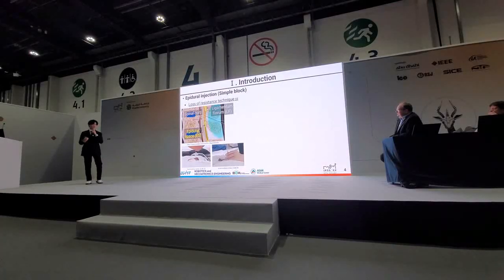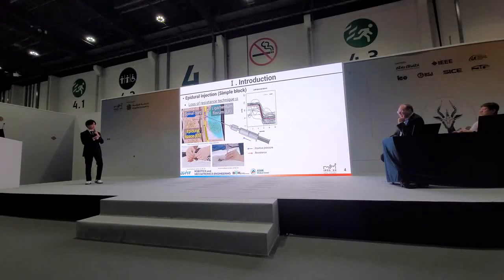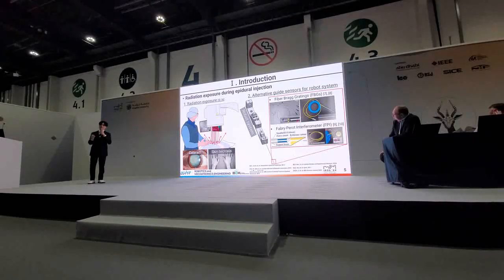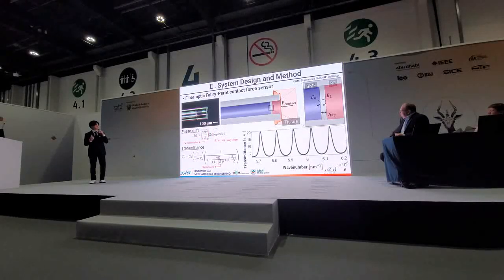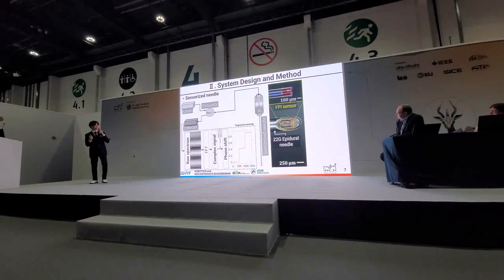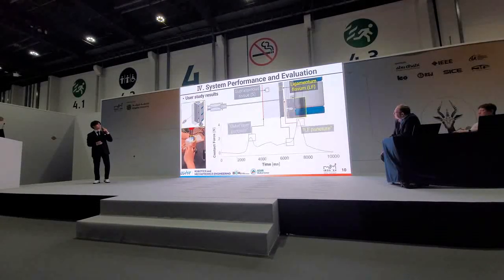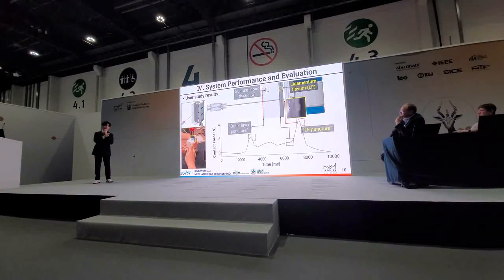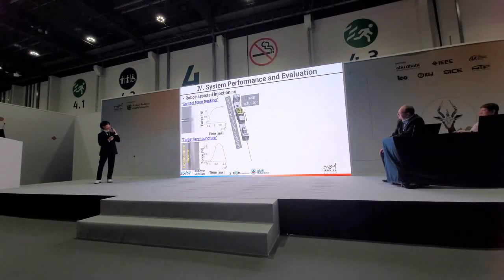2024 IROS Abu Dhabi _Gichan Cho_20241017 Oral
2024 IROS Abu Dhabi _Gichan Cho_20241017 Oral